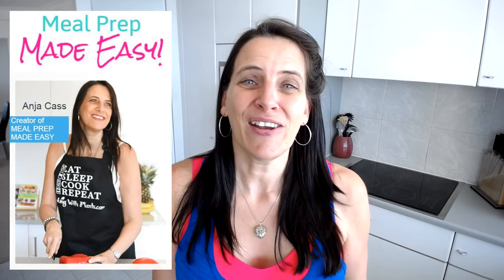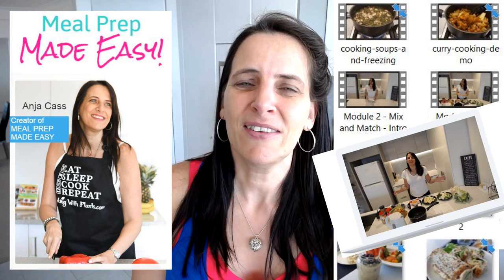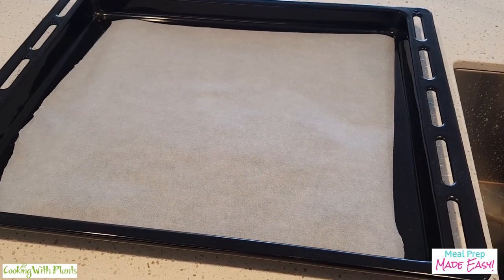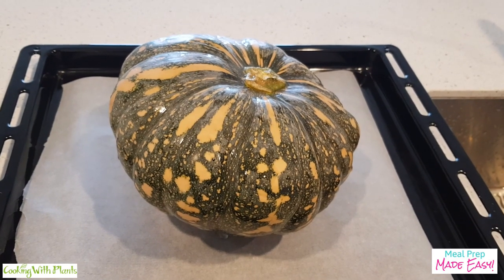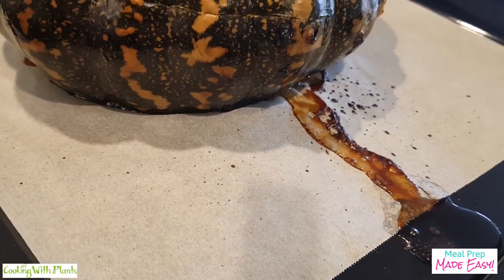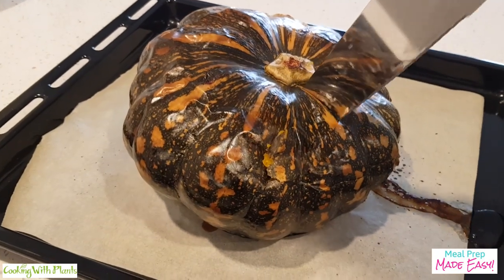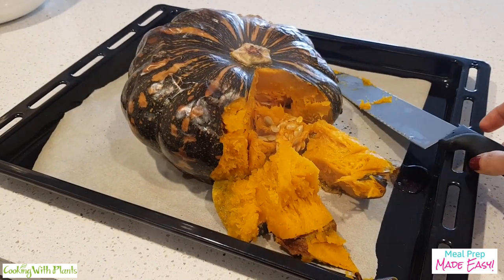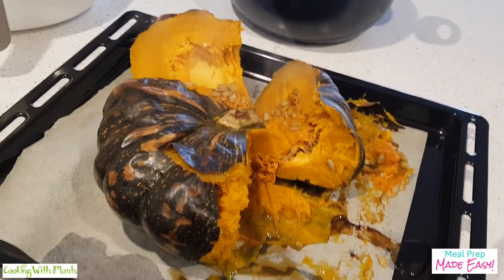The Easiest Way To Cook Pumpkin - Great Cooking HACK! [Meal Prep Made Easy]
Today I have an announcement AND one of my favorite cooking hacks for you - it's the ONLY way I cook pumpkin! First, let me tell you how excited I am to share that I have just launched my brand new course:
👉 MEAL PREP MADE EASY...

It's a fun and foolproof, Mix and Match Meal Plan System that's designed to quickly get you in and out of the kitchen with food that you love... no matter how boring your meal prep has been in the past!

Here's what one of my beta-tester Christine said:

"I was surprised that at my age I still got so many new ideas from the Meal Prep Made Easy Course...
It has changed my thinking about the way I shop, and the way I stock my fridge and freezer.
It's given me great ways to have all my healthy food ready when I need it. I'll definitely be recommending this course to all of my friends."

Learn Cooking Skills that Will Help you cook faster, plan easier and save time and money in the kitchen every week!

WHILE MOST MEAL PLANS DON'T SUIT YOUR TASTE, BUDGET OR LIFESTYLE, MEAL PREP MADE EASY GIVES YOU A REAL LIFE STEP BY STEP SOLUTION.
INCLUDING…

Dinner on the table in just minutes by using some of the quickest and most effective meal prepping techniques that are normally only used by professional chefs.

Eliminate bland tasting meals with easy flavor combinations that you'll want to eat all week. Bye bye boredom!

Delicious ready to eat batch cooked food... so you can enjoy healthy home cooked meals on days when you're tired, or you just don't feel like cooking something from scratch.

Breakfast, lunch, dinner and snacks - all a breeze... No more being locked into a set or repetitive meal plan that someone else has created.

Waste less food and save money by actually using everything you buy. These foolproof methods mean you no longer throw out uneaten groceries, because there won't be any!

Make cooking (and eating) fun for the whole family. Thanks to simple tricks that can get everyone involved and helping to create their own favorite meals!

Take stress out of cooking for fussy eaters by making tasty foods that everyone will love. These restaurant quality tips are overlooked in regular meal plans.

Easily cook for vegans, vegetarians and meat eaters by using proven meal preparation techniques that are so easy, even kids can do it!

Clever meal storage methods that will make your food look and taste great all week long!

Plus endless home cooked meal combinations in less time than calling for take out... because your health is worth it!

Learn How Meal Prep Made Easy Can Help You Cook Faster & Save Money Each Week!

With MEAL PREP MADE EASY you won’t just be cooking faster, but you’ll also be able to say goodbye to meal prep boredom, and only cook with the ingredients that you and your family love!

* Finally the kitchen will be stocked with food that you love and have prepared yourself... includes breakfast, lunch, dinner, and snacks.

29 STEP-BY-STEP Video Tutorials, MIX & MATCH Meal Planner, WATCH & LEARN Recipe Demos PLUS Cheat Sheets & Downloads...

P.S. I'm so proud of what I have included in the Meal Prep Made Easy Course, that it even comes with my personal, 100% no-nonsense “Transform Your Cooking Skills or It's Free” guarantee. Check out the NEW Meal Prep Made Easy course right now...